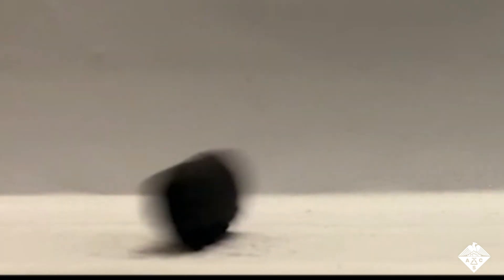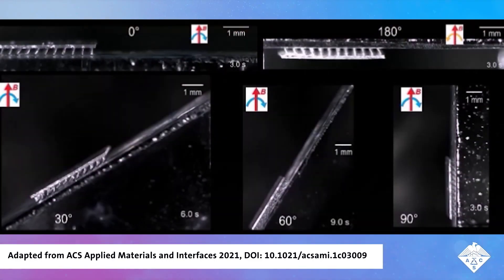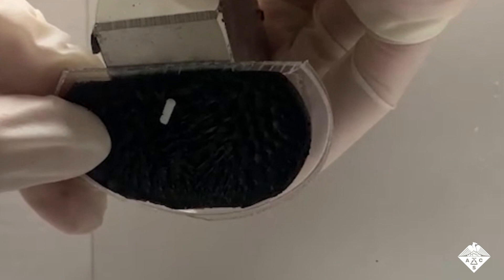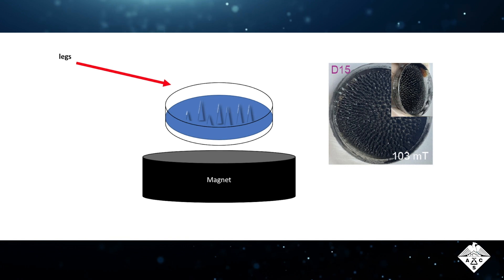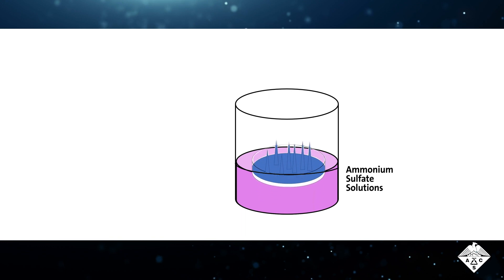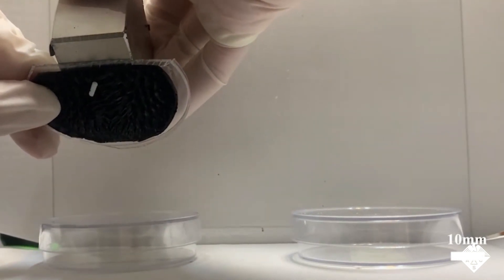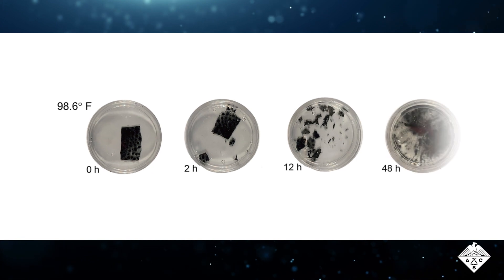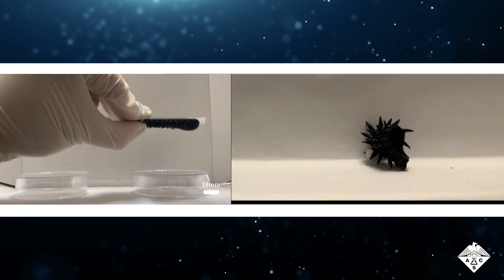Tiny, Caterpillar-Like Soft Robot Grabs, Rolls and Degrades | Headline Science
When you hear the term “robot,” you might think of complicated machinery working in factories or roving on other planets. But “millirobots” might change that. They’re robots about as wide as a finger that someday could deliver drugs or perform minimally invasive surgery. Researchers reporting in ACS Applied Polymer Materials have developed a soft, biodegradable, magnetic millirobot inspired by the walking and grabbing capabilities of insects.

“Soft Tunable Gelatin Robot with Insect-like Claw for Grasping, Transportation, and Delivery” - Wanfeng Shang, Ph.D., and Yajing Shen, Ph.D. (corresponding authors) in ACS Applied Polymer Materials